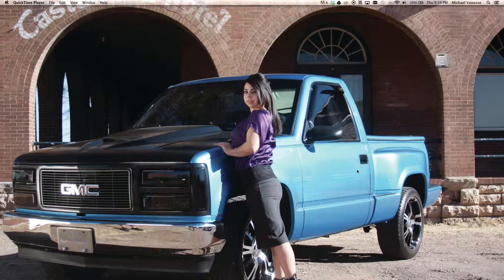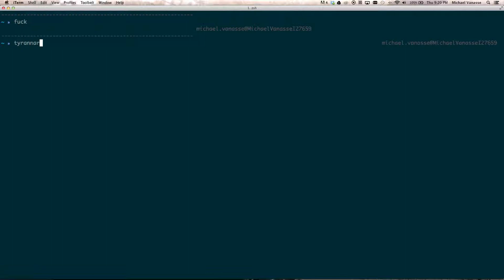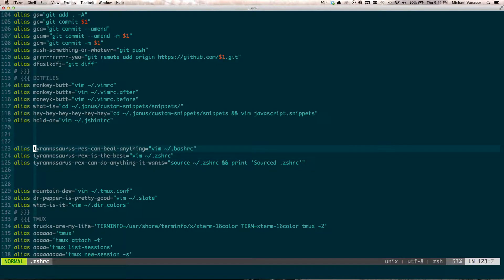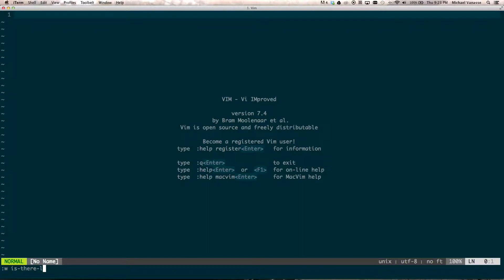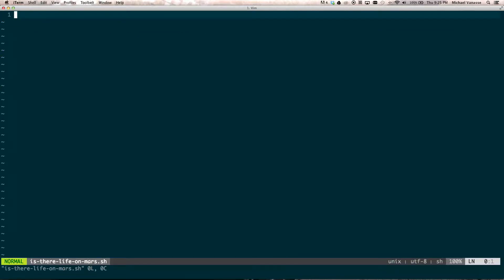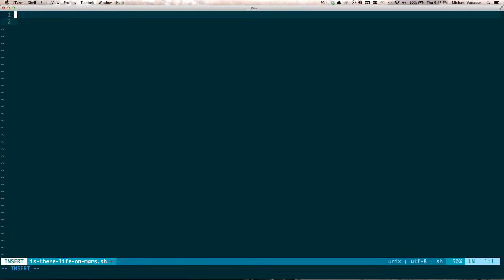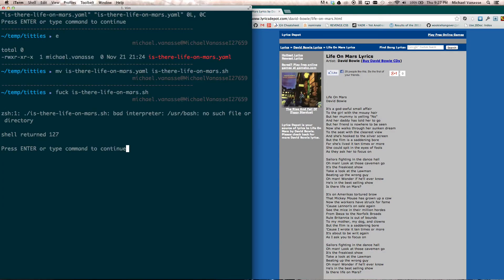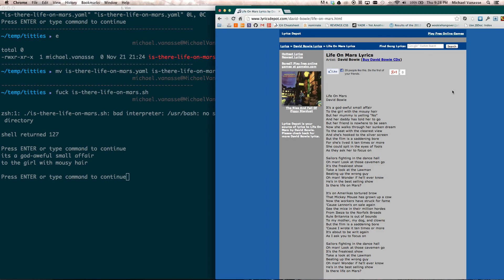faster scripting with vim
learn how to be a unix expert with zsh aliases and vim remaps